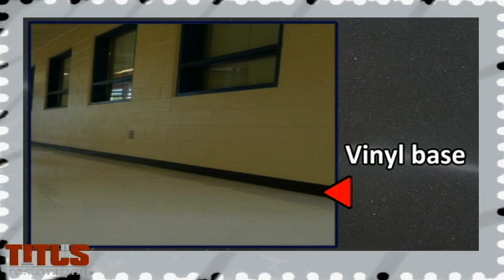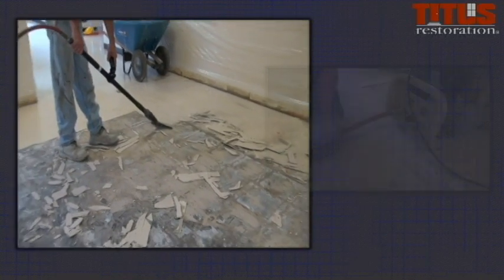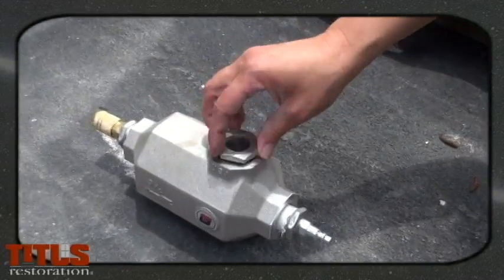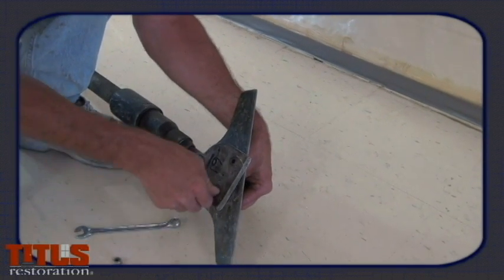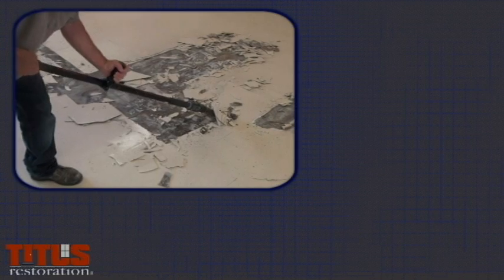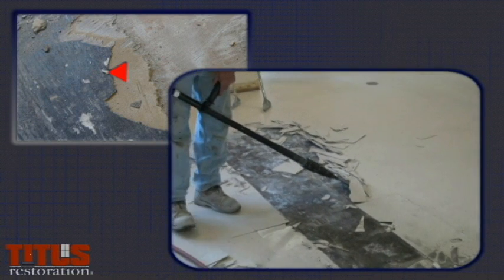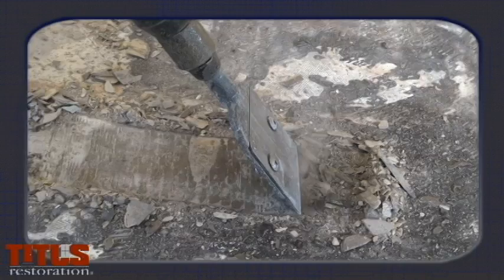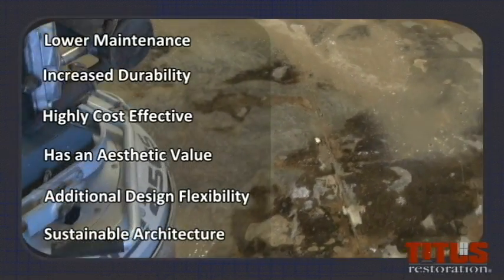VCT Removal Training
At Titus Restoration Services, Inc., we believe our employees are the greatest factor to our success. The more you know, the better you can handle you job, and the happier the customer.  In this video, we will show you how to prep, remove, and clean VCT. We will also tell you how polished concrete is a better choice of flooring over VCT.